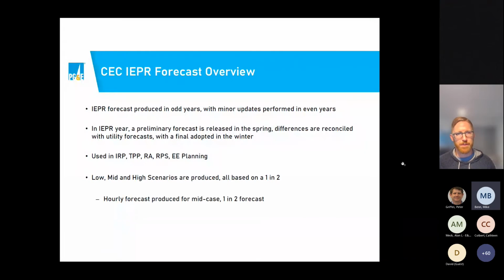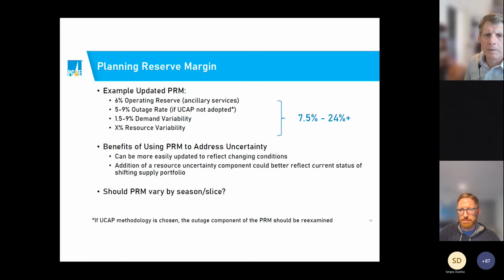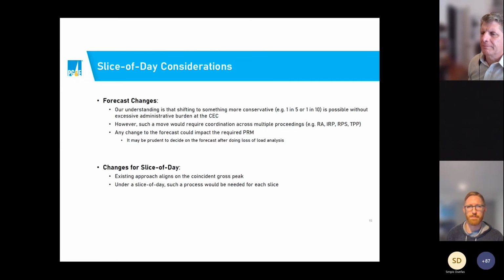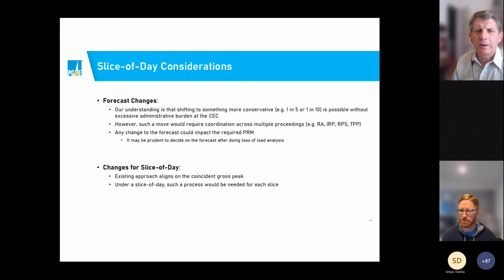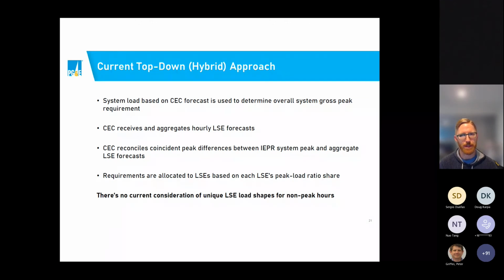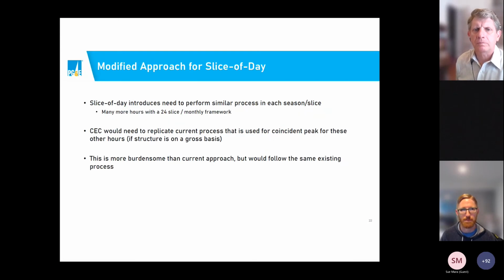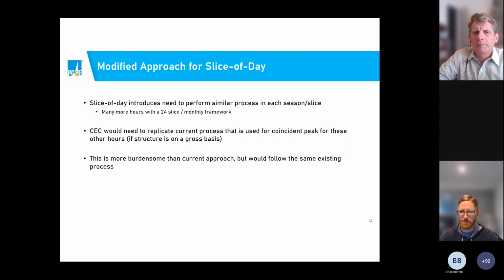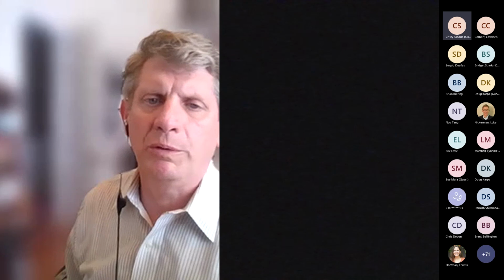CPUC Workshop on RA Framework 5) Need Determination & Allocation - Part 2 (Nov. 17, 2021)